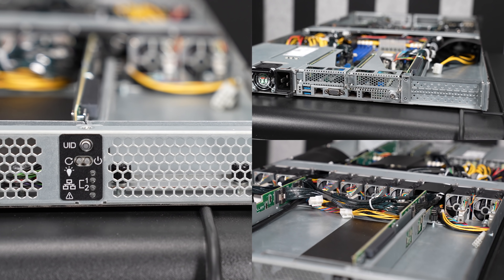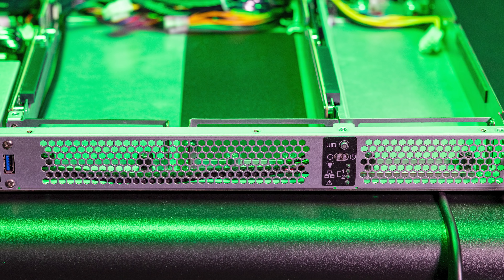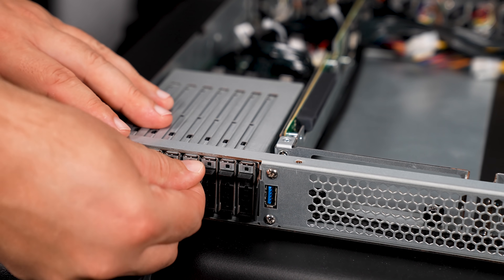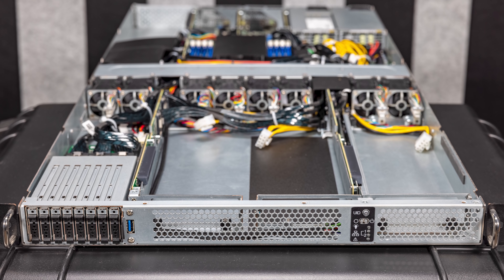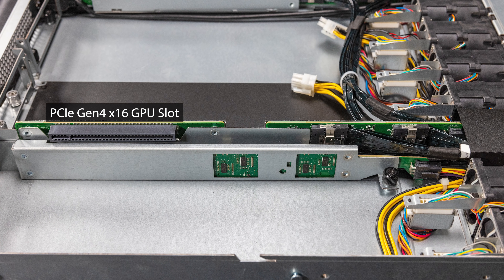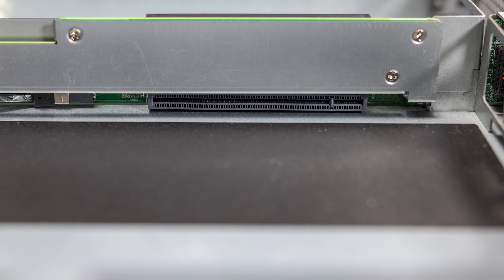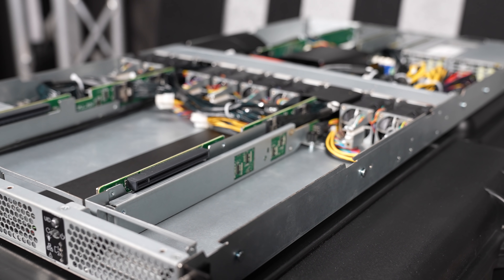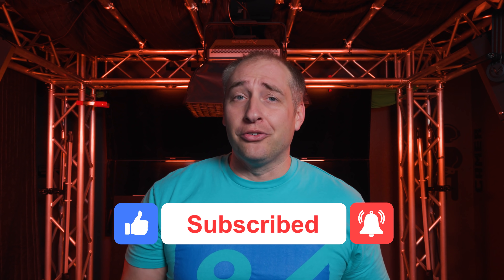ASRock Rack 1U 4x GPU AMD EPYC Server with EDSFF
In this video, we check out the ASRock Rack 1U4G-ROME server that packs four GPUs, an AMD EPYC Milan/ Rome CPU, and even eight EDSFF SSD bays in a single 1U server.

Timestamps
00:00 Introduction
01:05 EDSFF and EPYC Revolution
05:30 GPU Mounting (Front)
07:44 Cables and Fans
09:01 Rear GPU
09:38 Redundant Power and Distribution
09:52 Small AMD EPYC Motherboard
12:36 My Least Favorite Part of the System
13:29 Rear IO and PCIe Risers
14:45 Performance and Power Consumption
18:19 Final Words

Other STH Content Mentioned in this Video